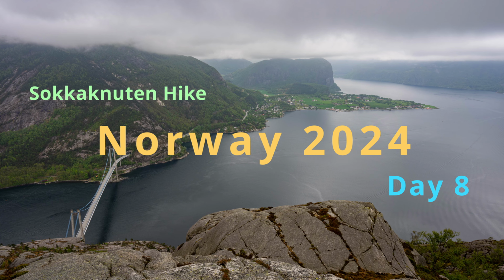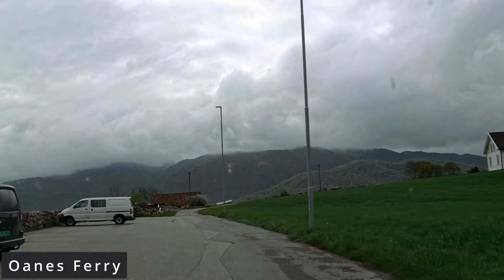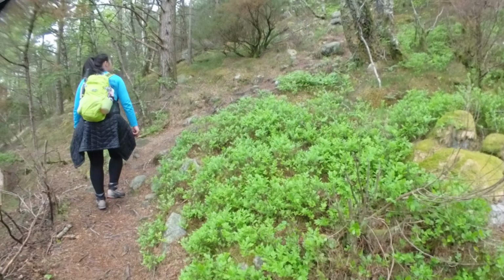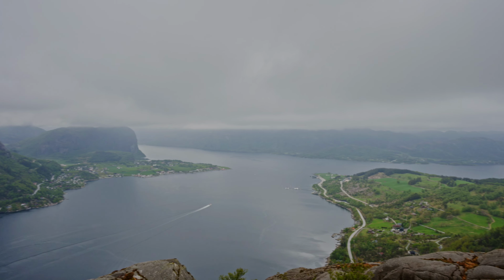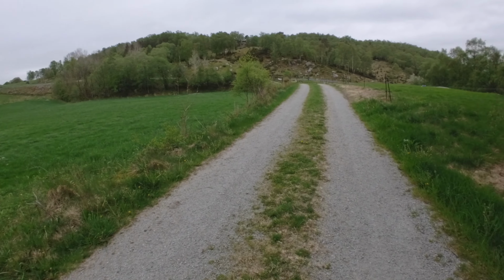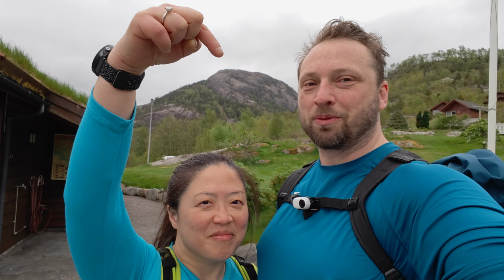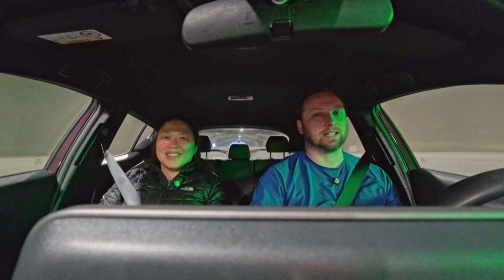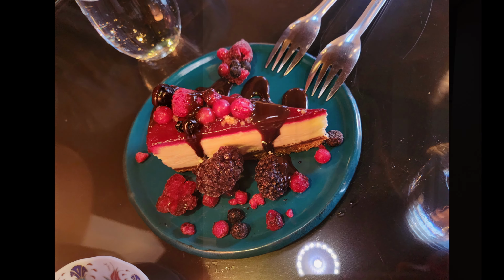Norway Spring 2024 Part 7 - Hiking Sokkaknuten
On our 8th day of our trip to Norway. We took a challenging yet rewarding hike to Sokkaknuten to give us an overlook of 2 fjords for an incredible 360 degree view of our surroundings.